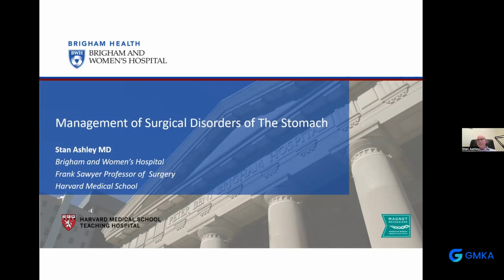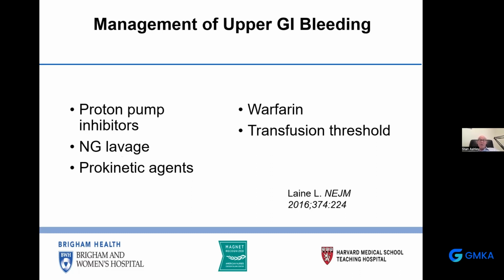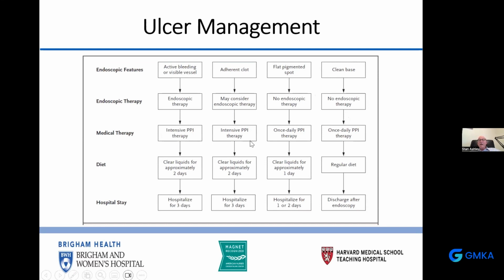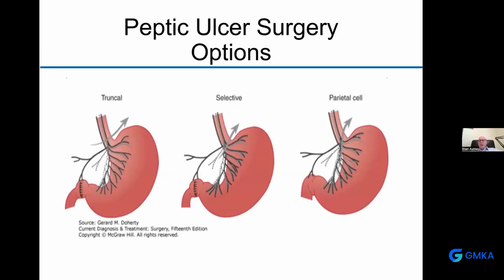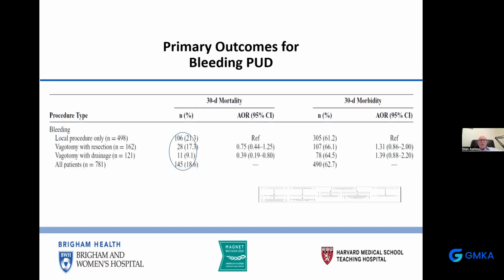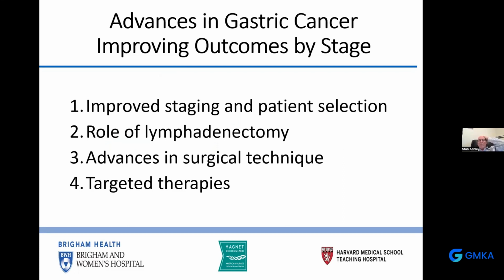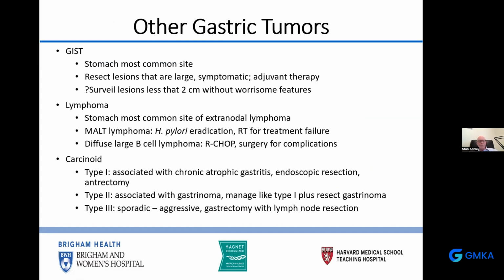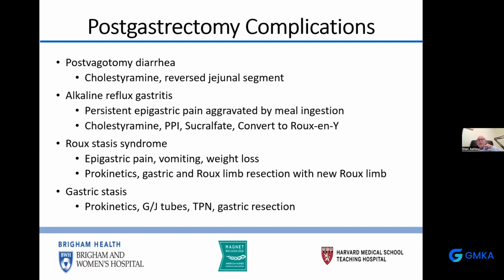Management of surgical disorders of the stomach | онлайн-лекція для хірургів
Лекція на тему "Management of surgical disorders of the stomach" (Лікування хірургічних захворювань шлунка) у рамках онлайн-курсу з хірургії "Principles of Surgery" від GMKA.

Лектор:
- Stanley Ashley, MD - хірург відділення шлунково-кишкової та загальної хірургії в Brigham and Women’s Hospital, професор хірургії в Harvard Medical School.

На лекції ми детально обговорили особливості менеджменту кровотеч з верхніх відділів шлунково-кишкового тракту, пептичної виразки, новоутворення шлунка, постгастроектомічного синдрому.

Lecturer:
- Stanley Ashley, MD is a surgeon of the Division of Gastrointestinal and General Surgery at Brigham and Women’s Hospital, Frank Sawyer Professor of Surgery at Harvard Medical School.

During the lecture, we discussed in detail the features of management of upper gastrointestinal bleeding, peptic ulcer, gastric neoplasm, and postgastrectomy syndrome.